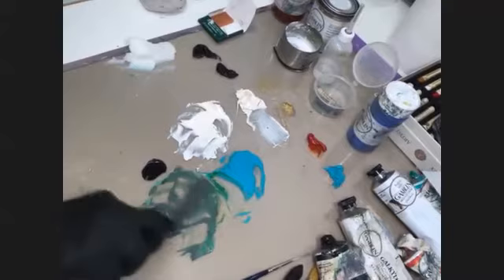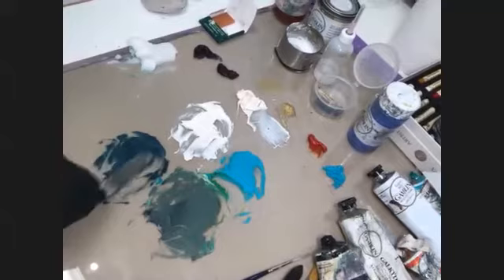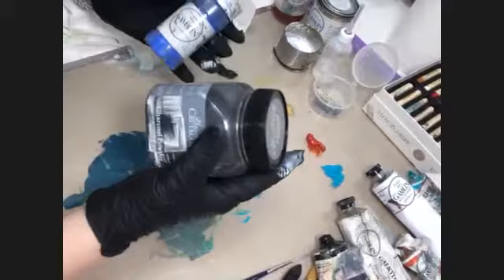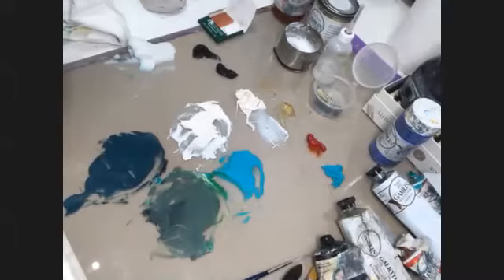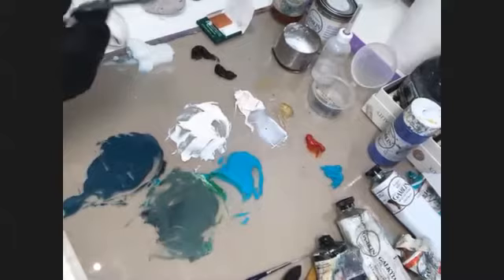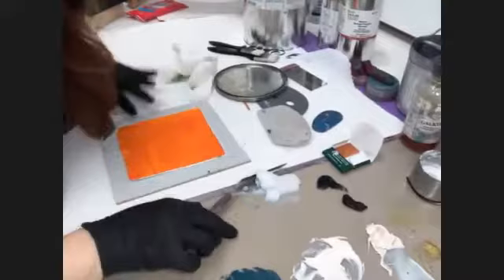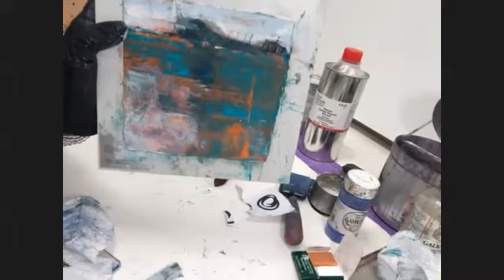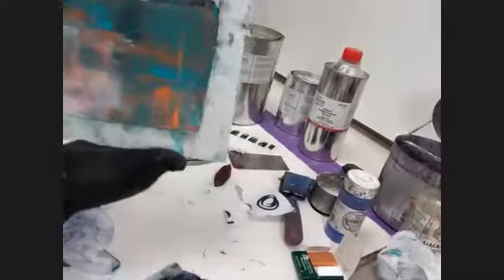Karen Sako LCAL Jan 2021 Demonstration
Karen Sako demonstrates her techniques creating abstract composite art.